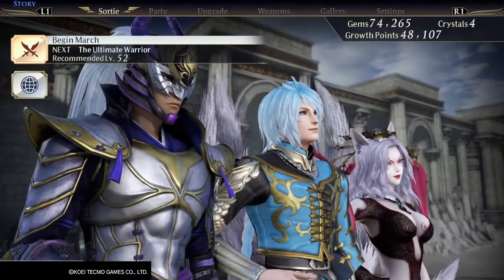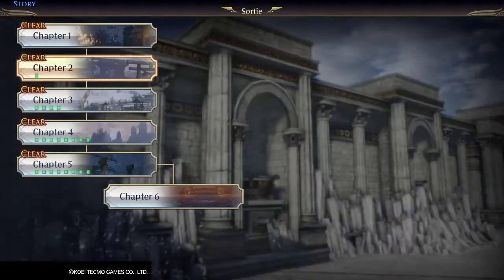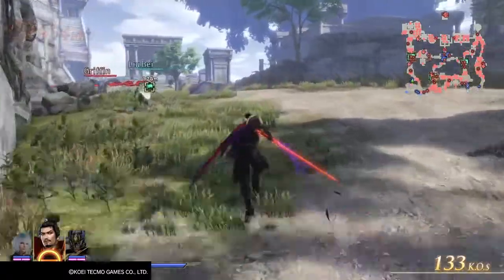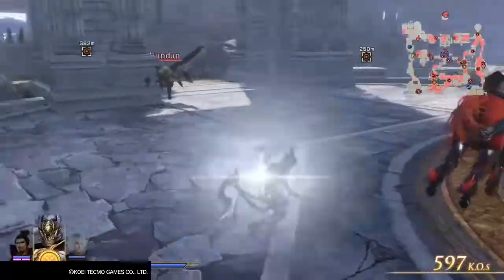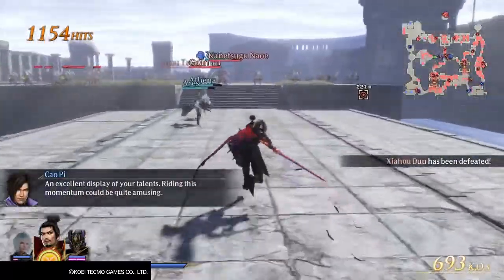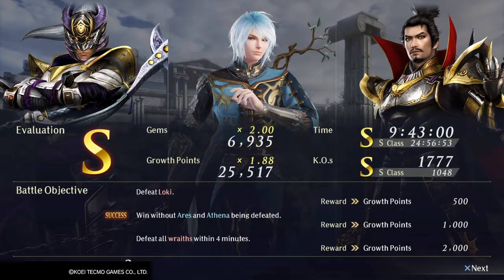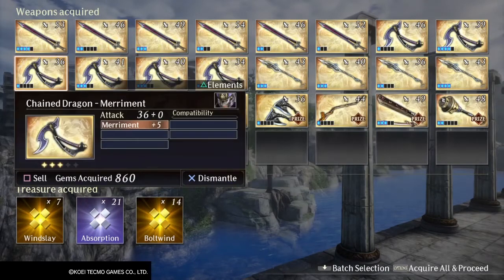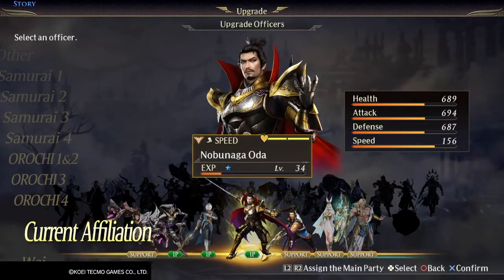EASIEST way to farm PANDEMONIUM Stages! | WARRIORS OROCHI 4 ULTIMATE